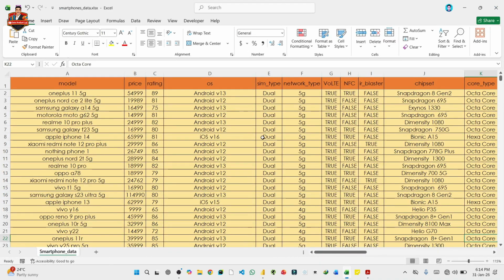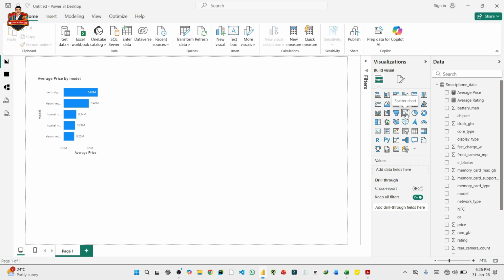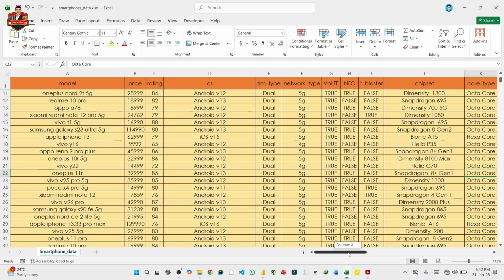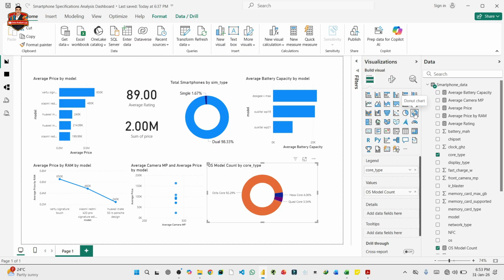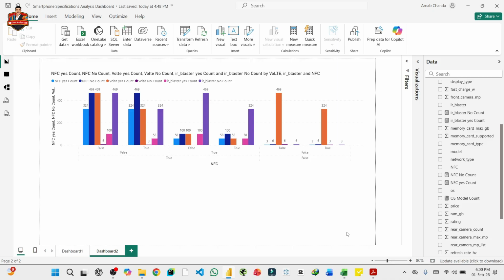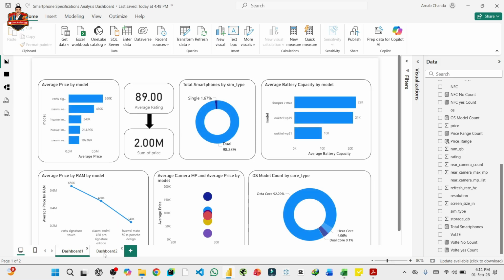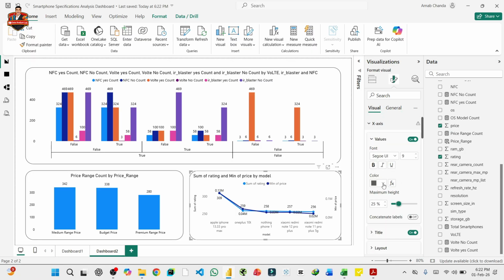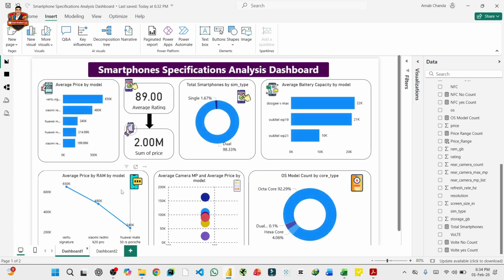Smartphones Specifications Analysis by PowerBI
This dataset provides a comprehensive snapshot of the modern smartphone landscape, containing detailed specifications for nearly 1,000 unique smartphone models. It is designed to help researchers, analysts, and machine learning practitioners explore the relationships between hardware specs, brand value, and consumer pricing.
The dataset consists of 968 rows and 27 columns. Each row represents a specific smartphone model with its associated technical specifications and market price.